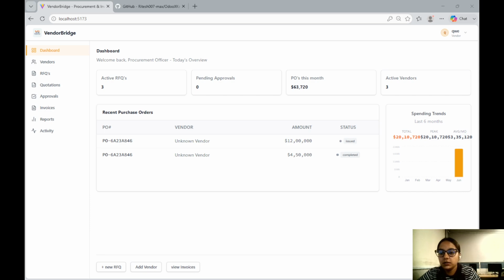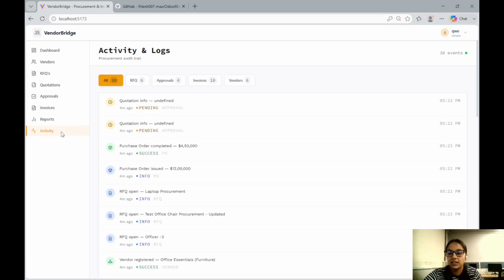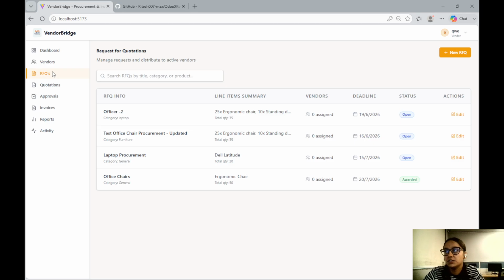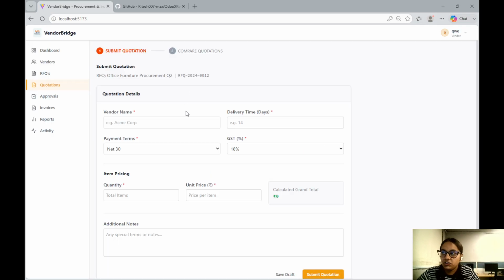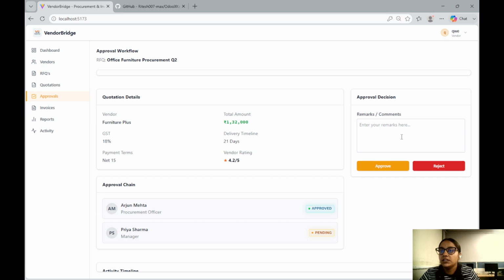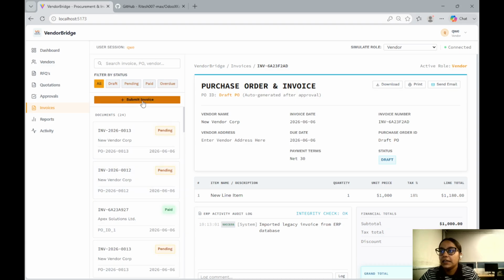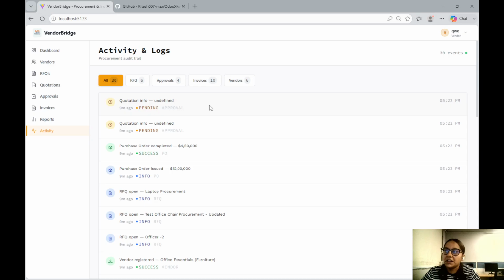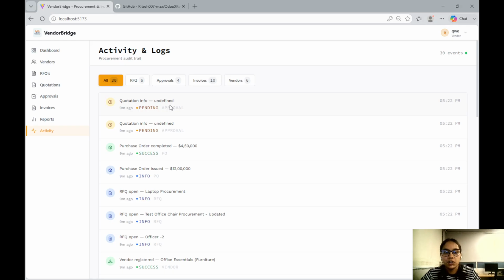VendorBridge | SaaS platform for vendors and consumers | OdooXKsv hackathon 2026